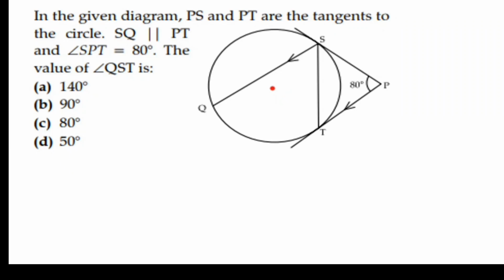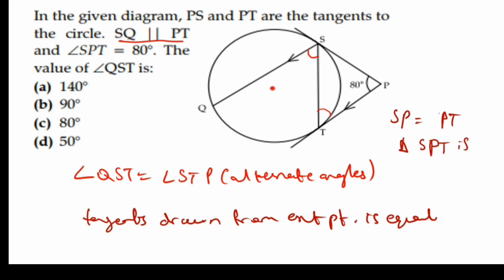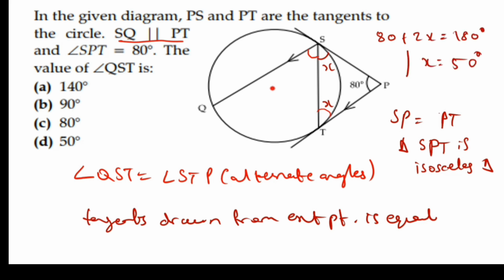Class 10 Circles | Solved Previous Year Question | Board Exam Preparation Tips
Master the Circles chapter for your Class 10 board exams with this solved previous year question (PYQ). In this video, we break down a challenging problem from the Circles chapter, making it easy to understand and perfect for your exam preparation. Whether you're a student of CBSE, ICSE, or any other board, this video will help you gain confidence and score higher in your exams. Don't miss our tips and tricks to tackle similar questions effectively!